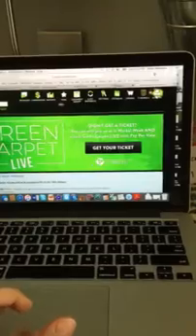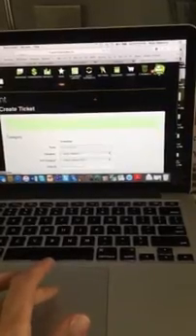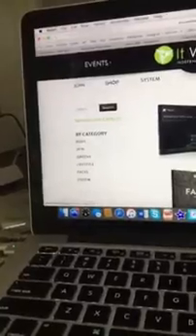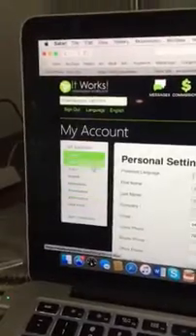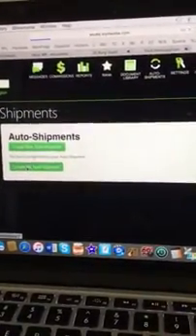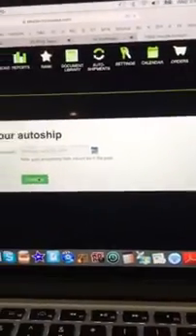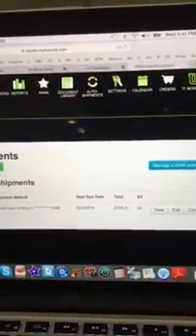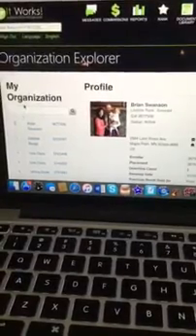Distributor Training --- Navigating Esuite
💥Basic information to get started with Your Esuite!